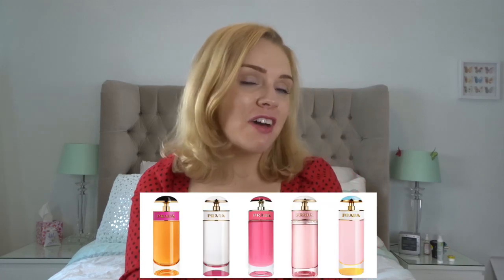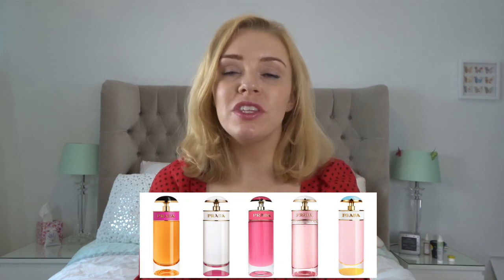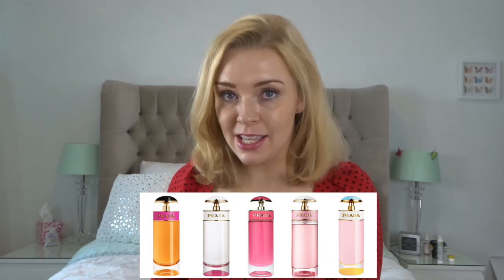PRADA CANDY PERFUME RANGE REVIEW | Soki London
Prada Candy
Prada Candy Gloss
Prada Candy Kiss
Prada Candy Florale
Prada Candy Sugar Pop